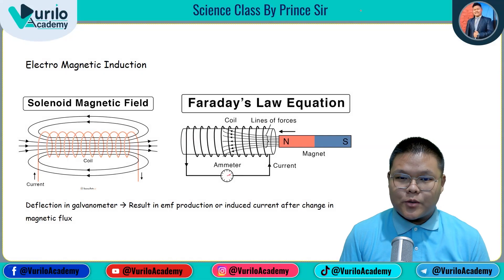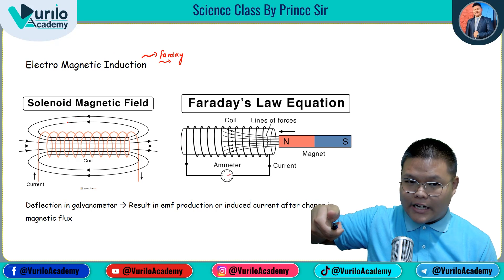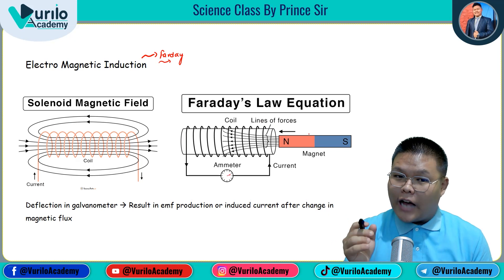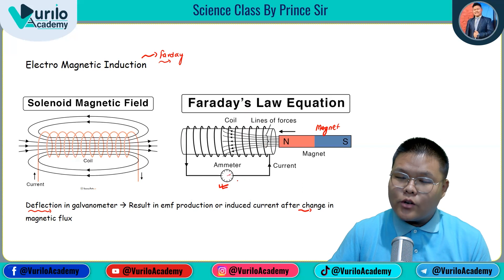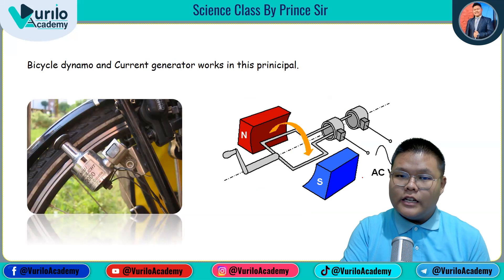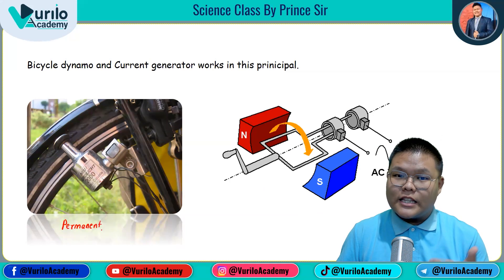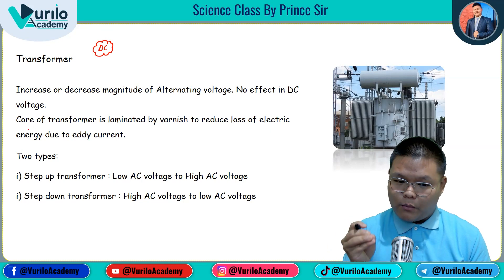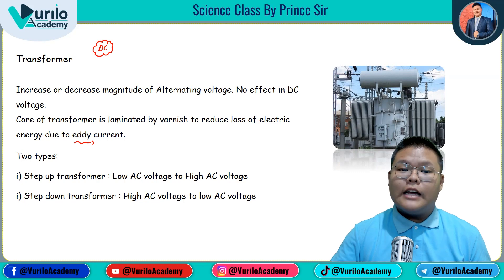📖🔥Unit - 11 || Electromagnetic Induction & Transformer || Class 10 || Science & Technology